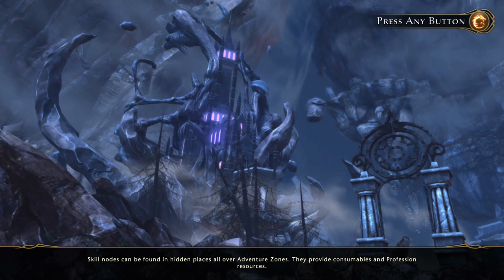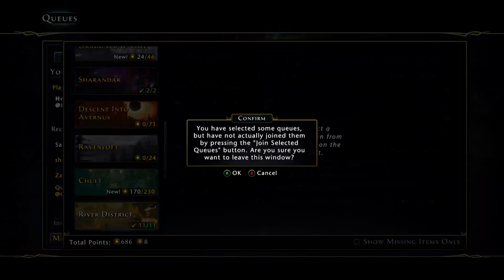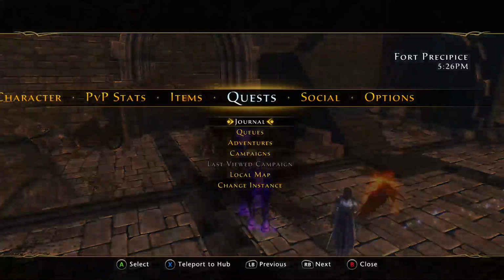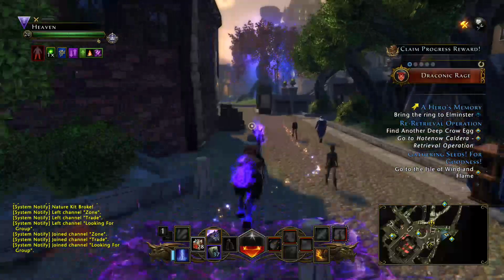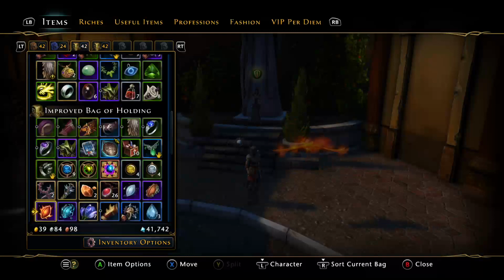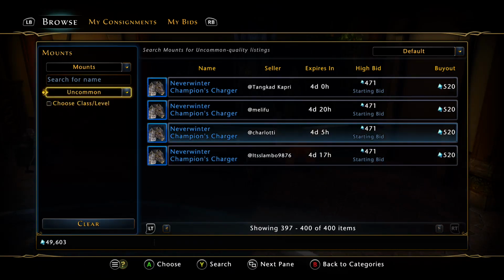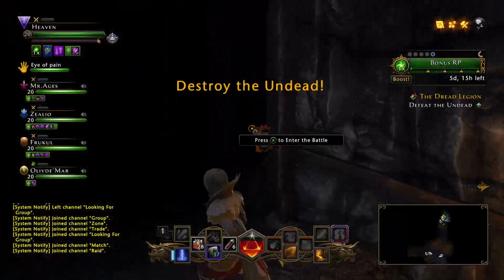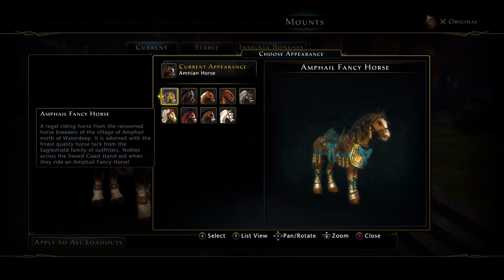neverwinter/doing dungeons to save for the...